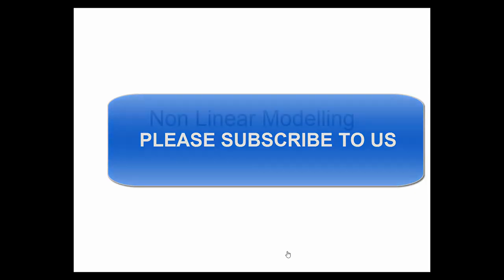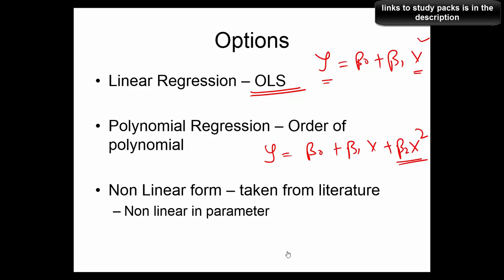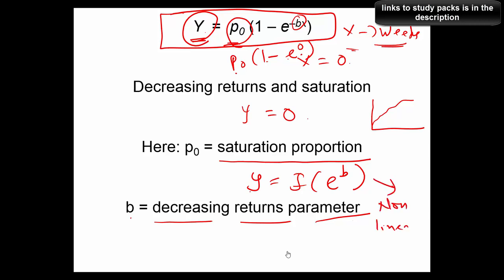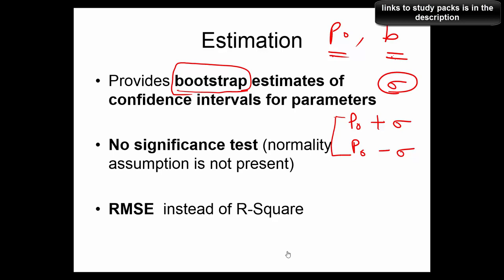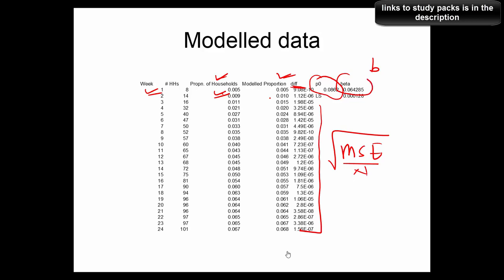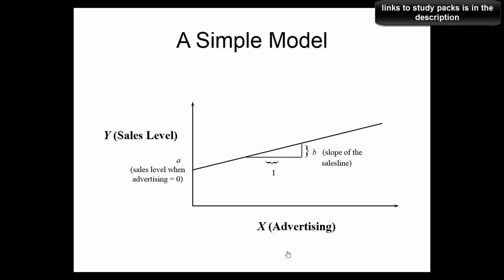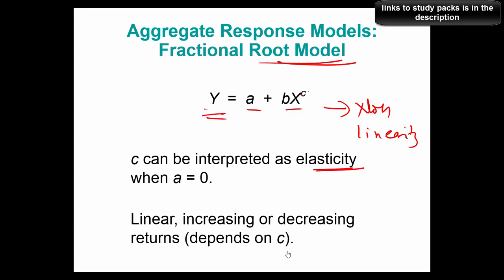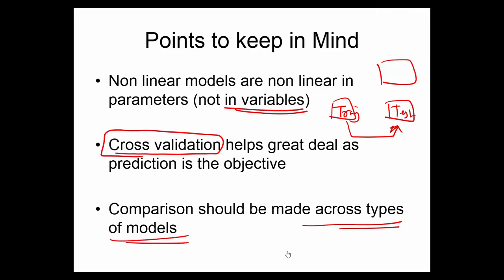Non Linear Modelling | Regression | Statistical Models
Non linear regression is  a type of regression where the dependent variable has non linear relationship with the parameters.

Non regression  are used when linear regression are not suitable. The functional form of the non linear regression is normally taken from the literature from a  given field

Model selection should be done through cross validation. Confidence interval should be found out by boostapping.